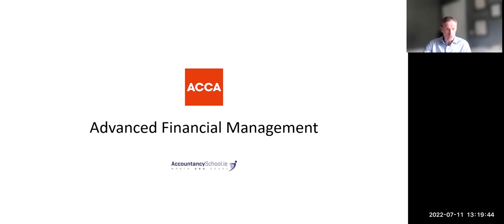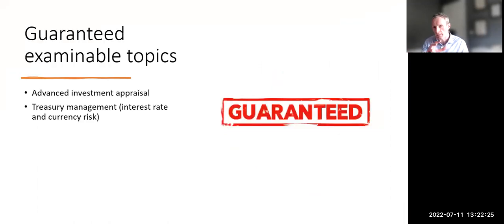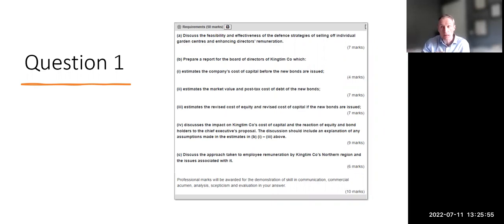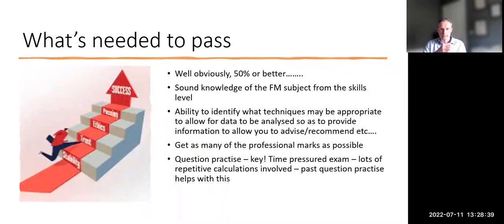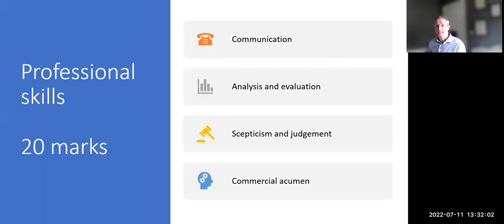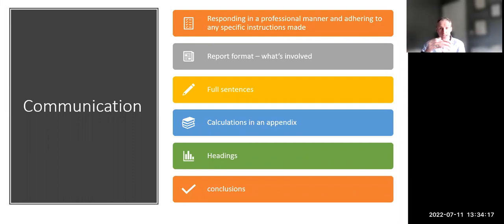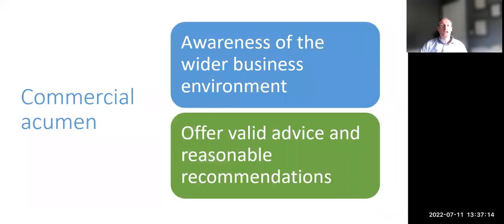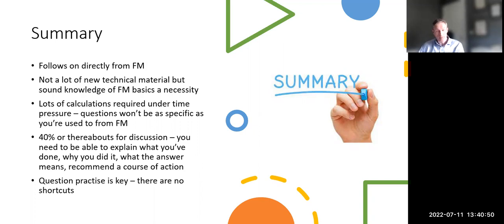AFM Option Paper Presentation